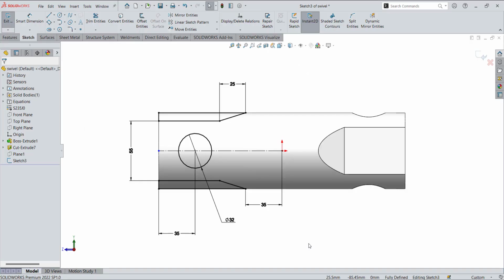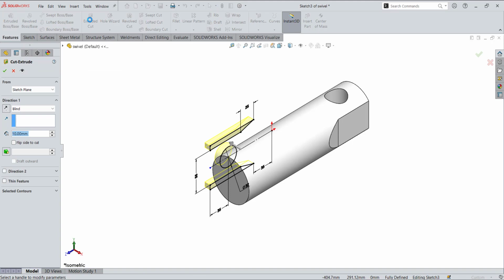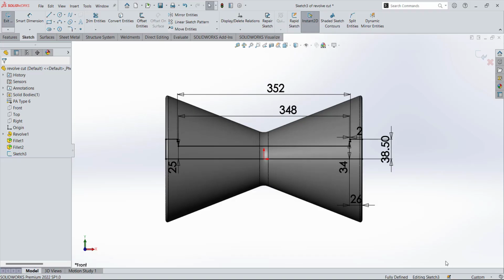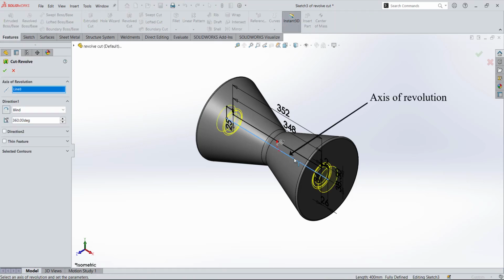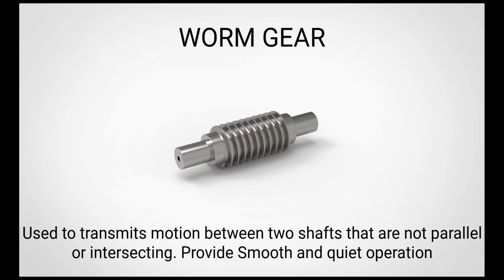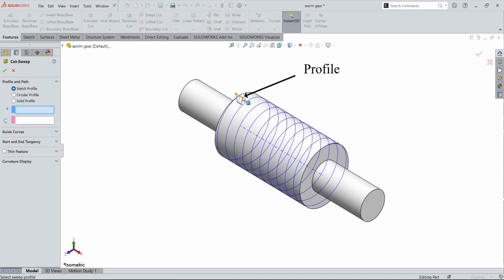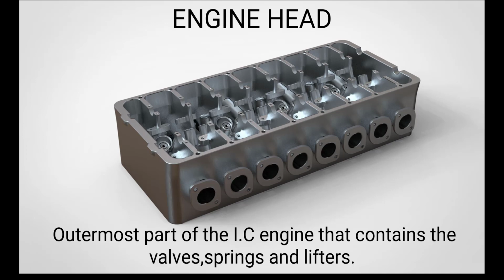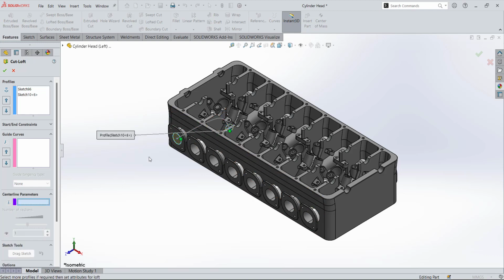Material removal in CAD.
It will provide how the material is removed from the component in CAD software highlight feature - extrude cut, sweep cut , loft cut, revolve cut In this video we are highlighting mechanical parts like lifting swivel, roller, engine head, worm gear.